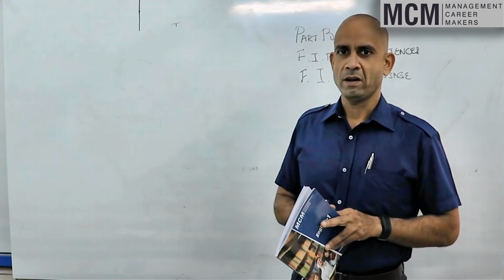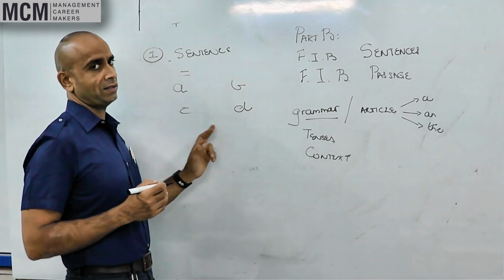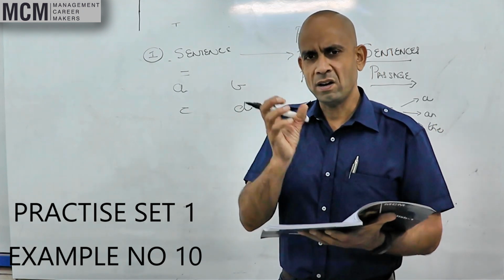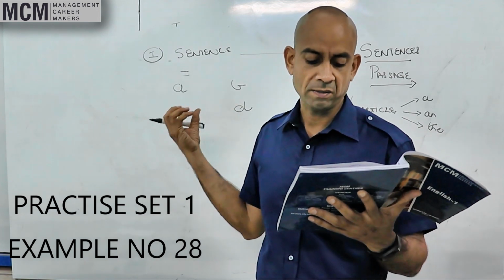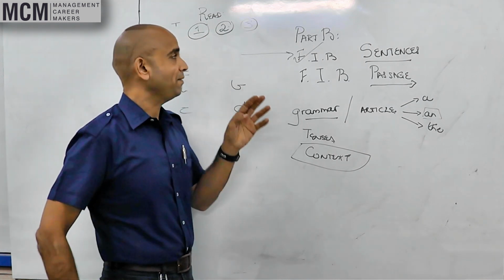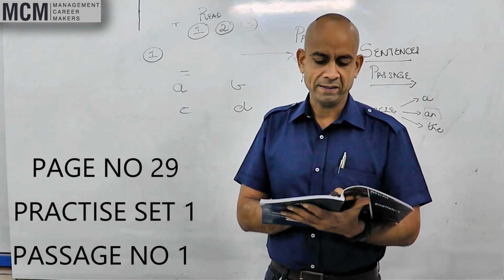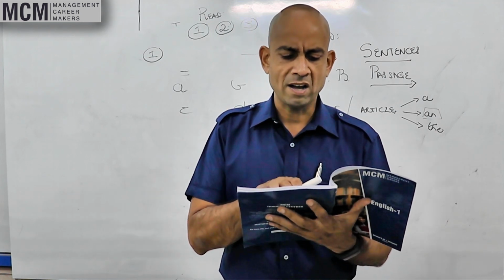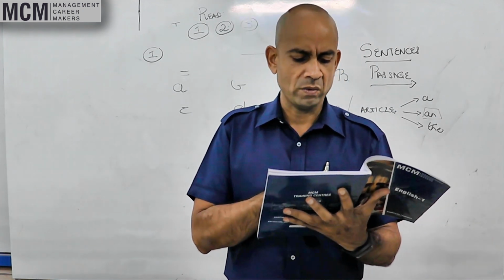Fill in the Blanks - Sentences and passages | English